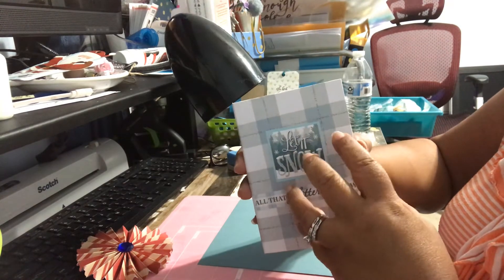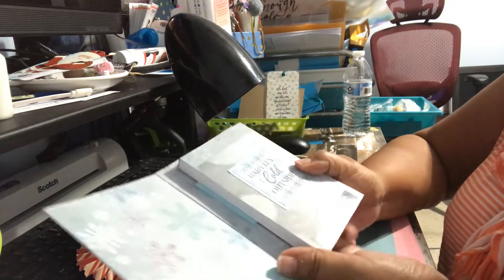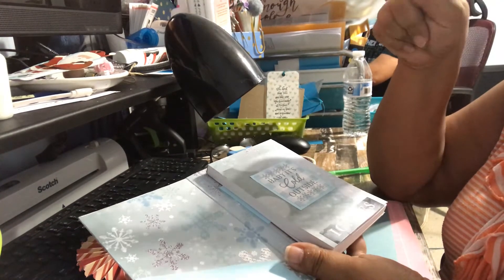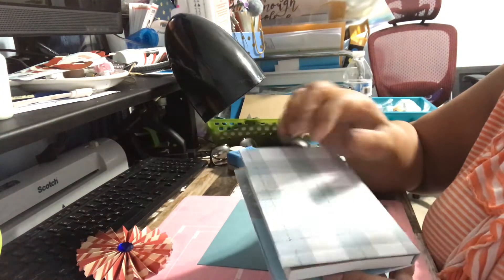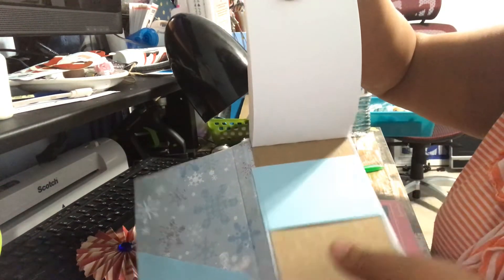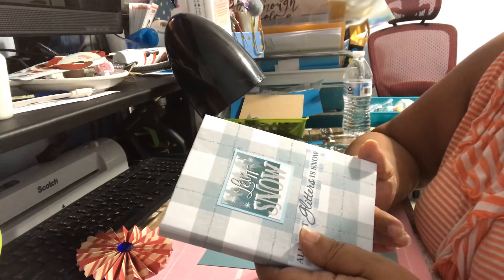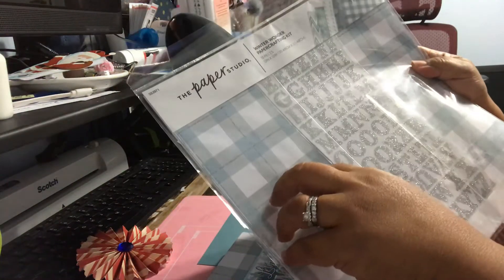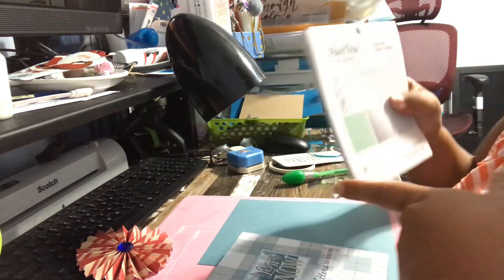Video #2 for Christmas Stash in July Collab!!!